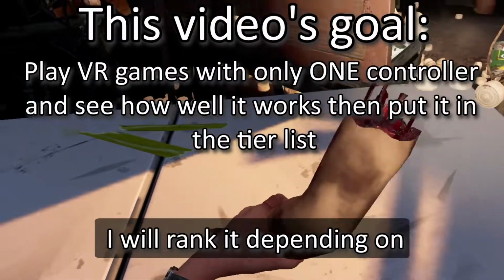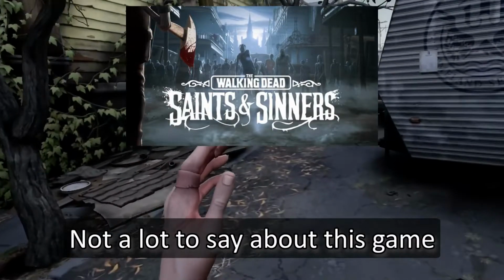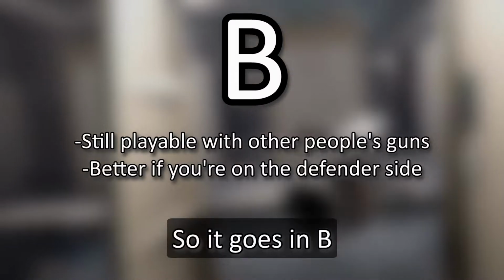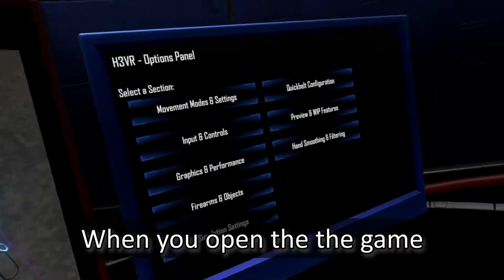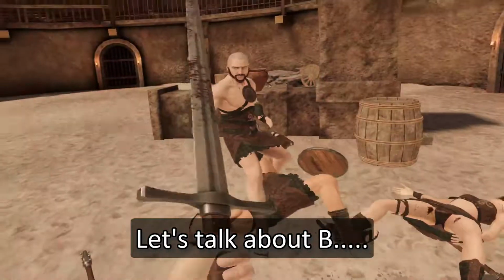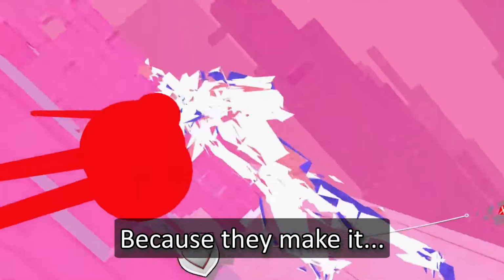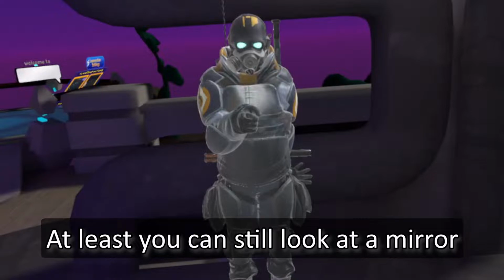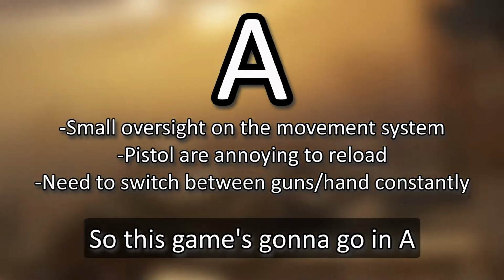Which VR games can you play one-handed?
After doing the one-handed challenge on Saints & Sinners I've wonder about what vr games can actually be played with only one hand? so I pick 10 vr games and see if it is playable one-handed.
this tier list is based on my own experience on the games and I can be a bit bias sometime so please take it with a grain of salt

5,000 subs BABY we're half way to 10k! Let's keep going!
69% . 6.98K/10K